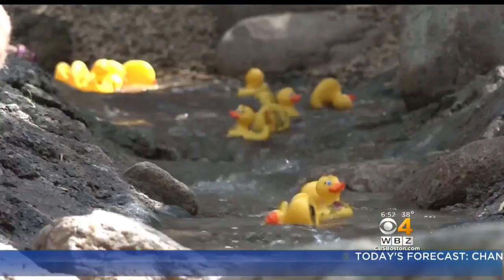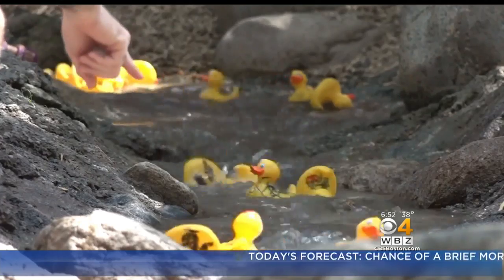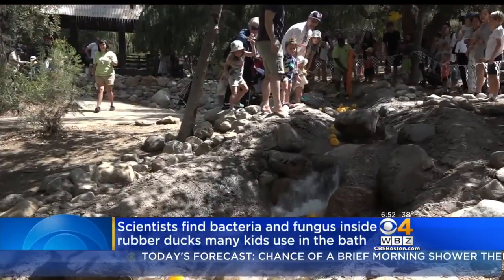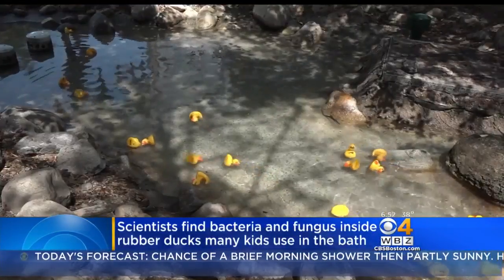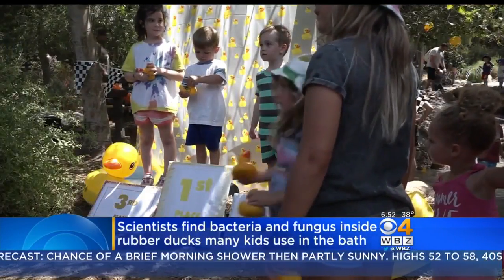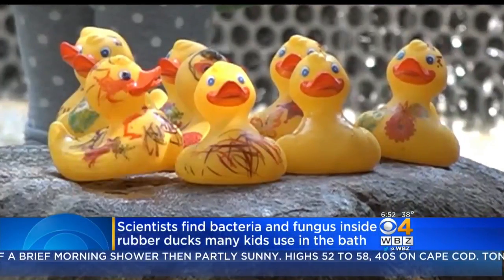Scientists Find Bacteria And Fungus Inside Rubber Ducks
Rubber ducky may not be as squeaky clean as you thought.